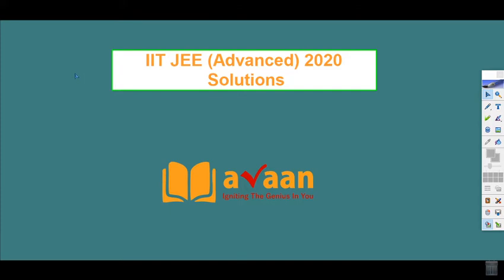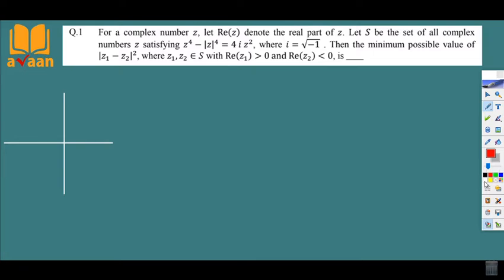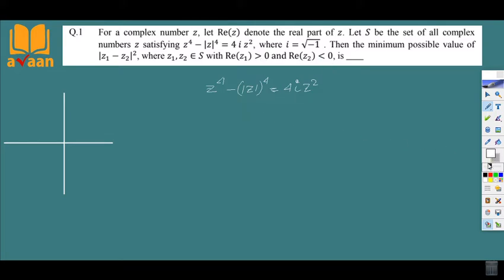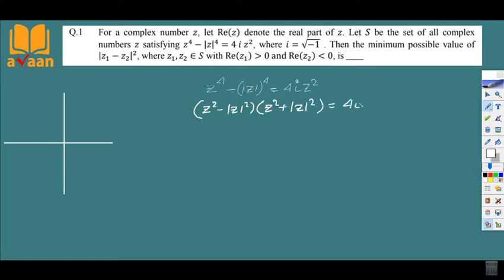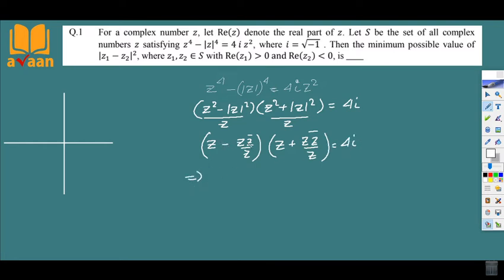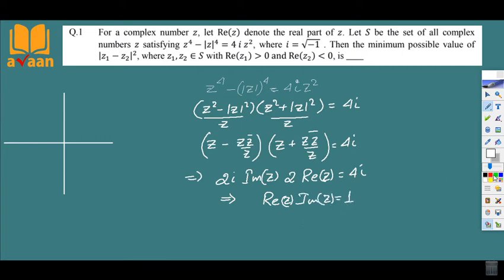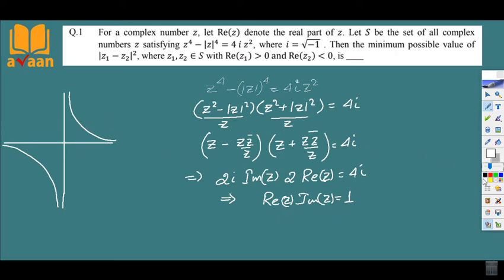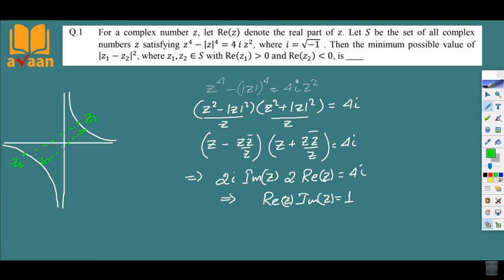IIT JEE Advanced 2020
Mathematics
Paper 2 Question 1
Solution